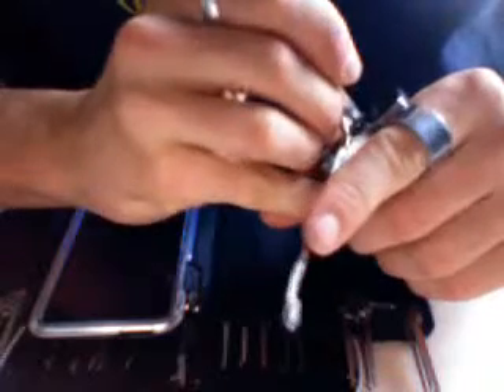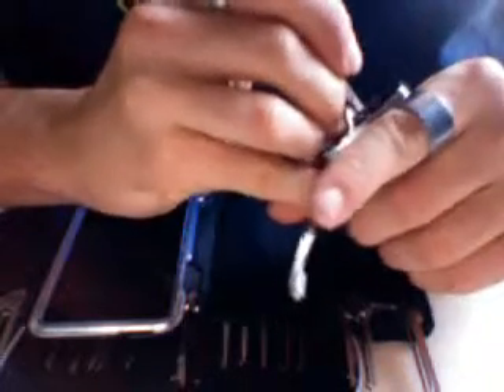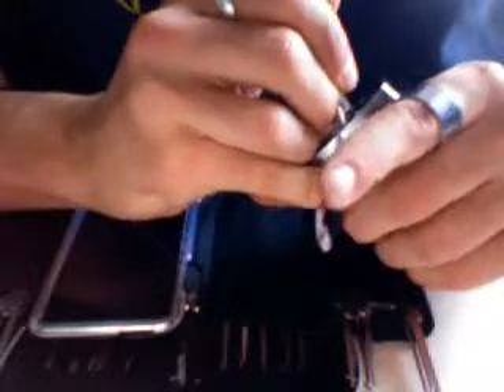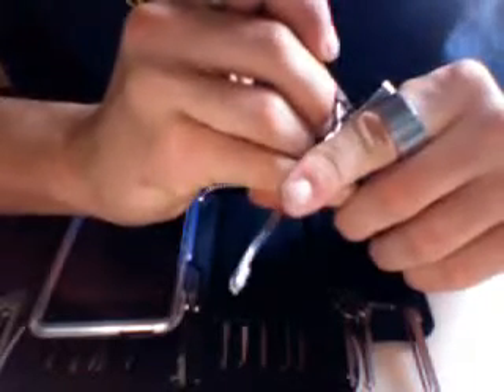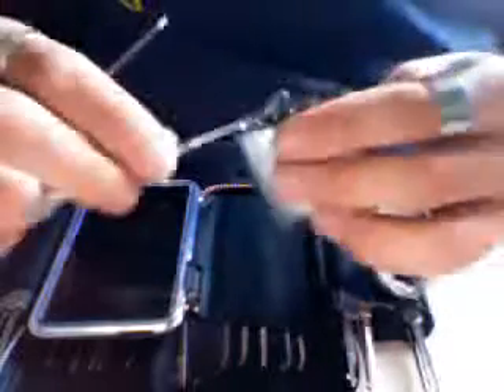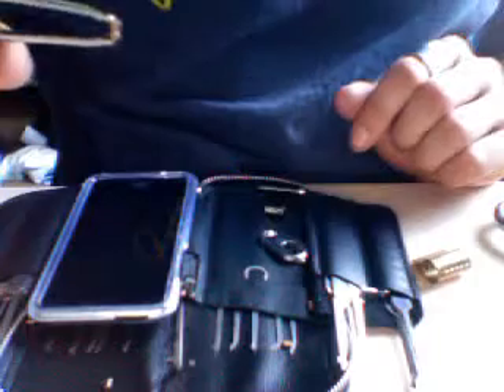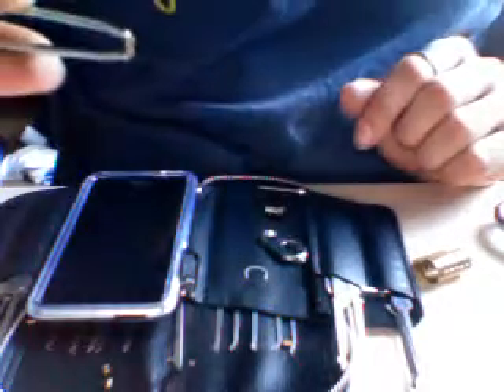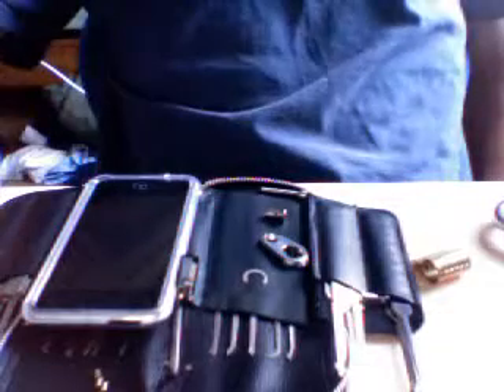Picked and gutted master 991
Picked and gutted, 4 spools 1 regular